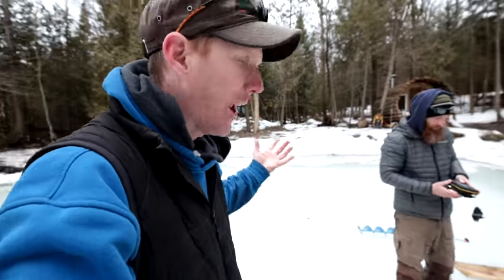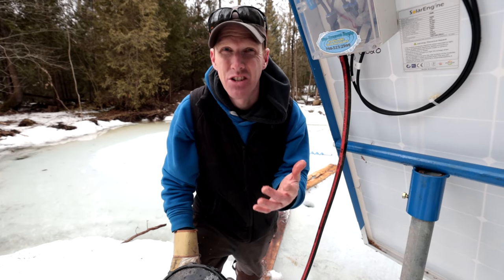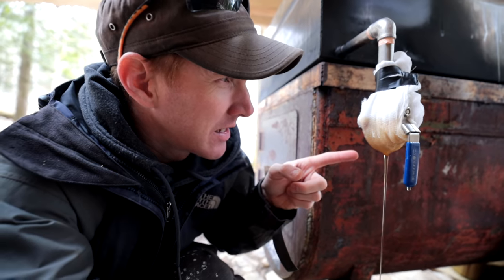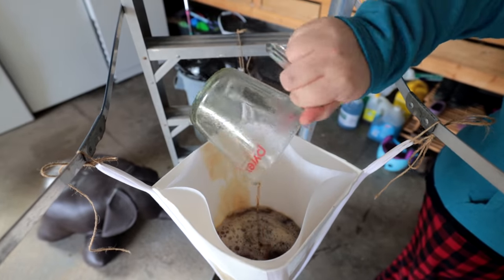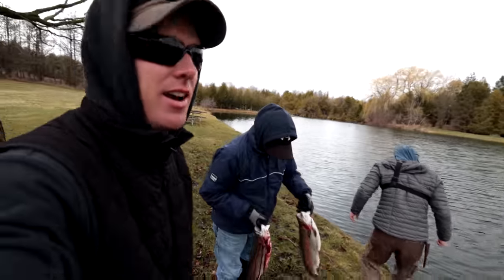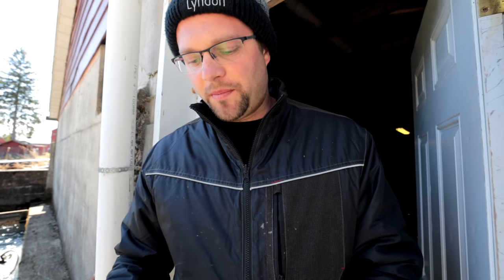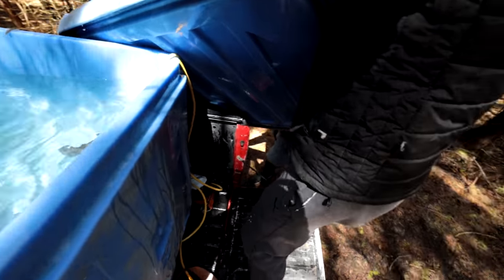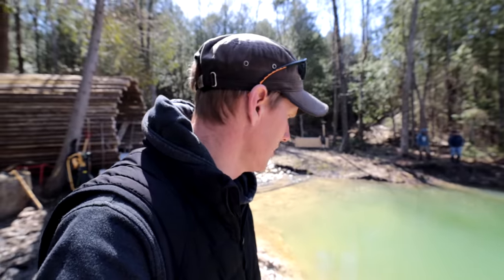Stocking HOMESTEAD POND with GIANT Fish (Don Catches a BIG'N!) - Erosion Control, Maple Syrup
I get a whole bunch of stuff done on this video.  I do up the final batch of maple syrup, I get the pond stocked, Don catches a fish, and we stock the pond with new trophy trout.  We also shore up the edge of the pond to protect it from erosion and seed it with Cabela's and Bass Pro Shop food plot seed.

Visit Lyndon Trout Hatcheries:
1745 Huron Rd, Petersburg, ON, N0B 2H0
519-696-FISH